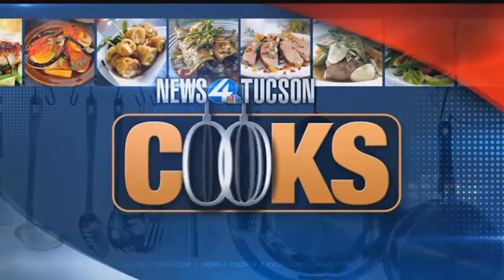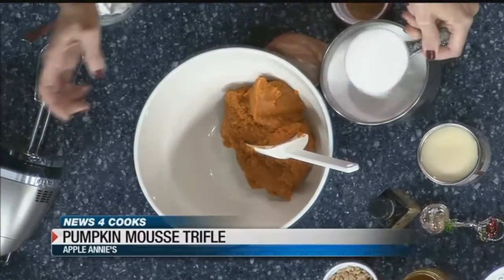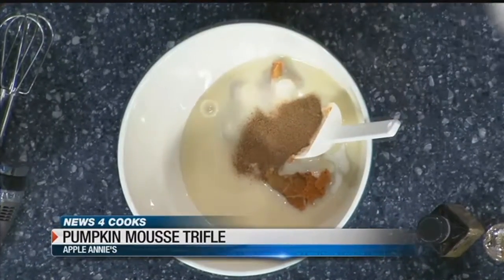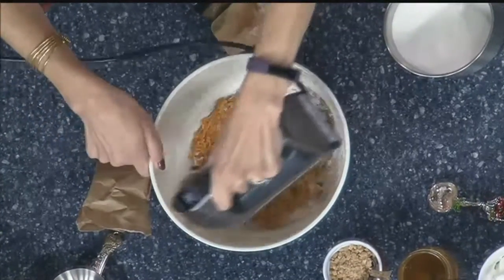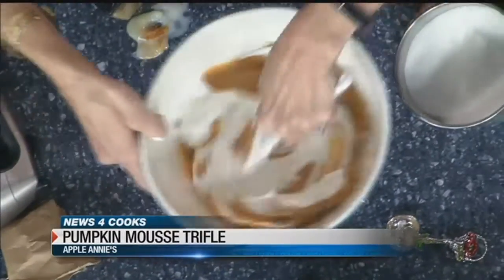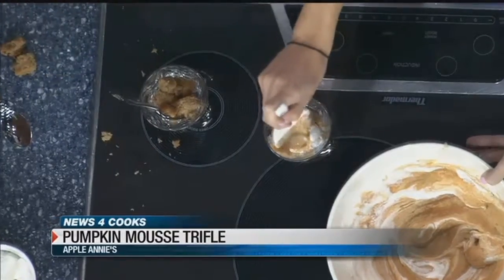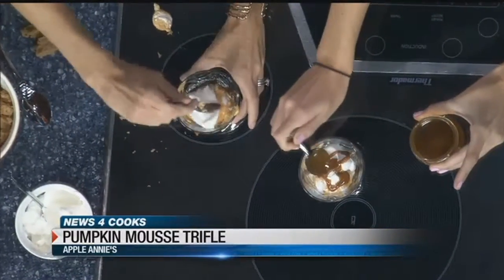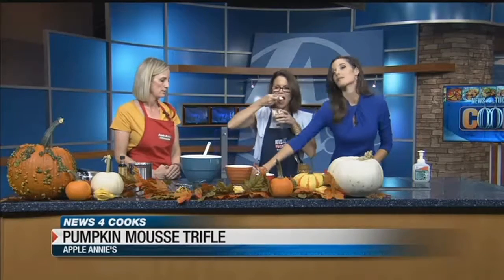News 4 Cooks: Pumpkin Mousse Trifle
News 4 Cooks: Apple Annie's
News 4 Cooks: Mandy Kirkendall